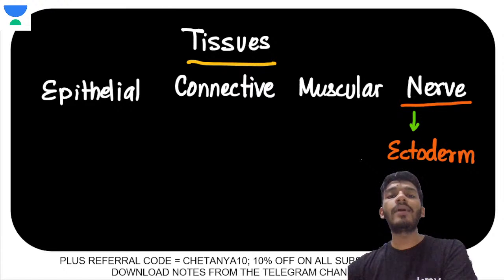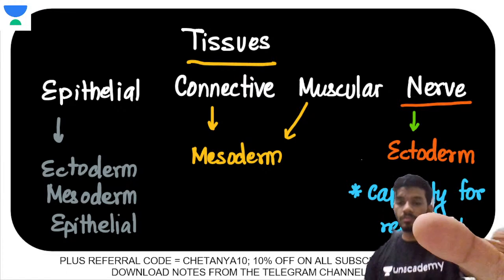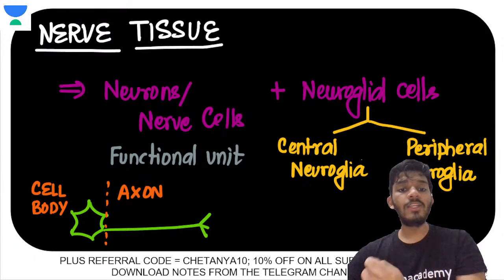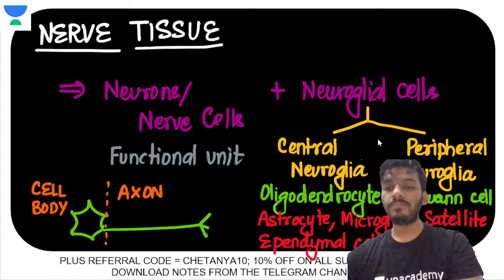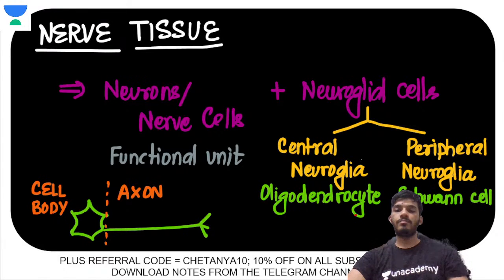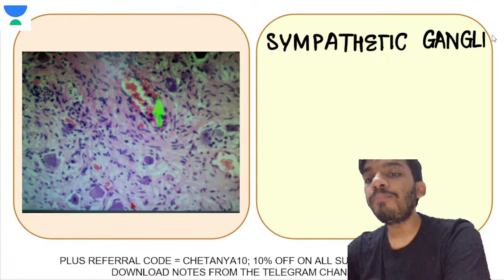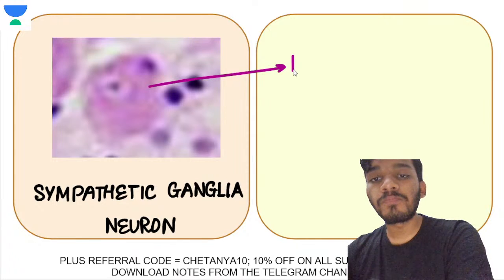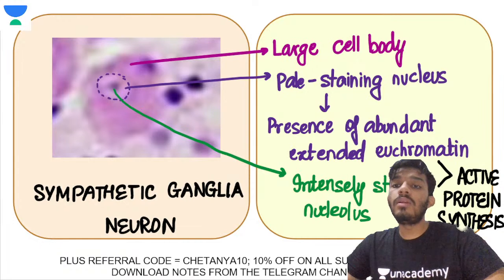Histology MasterClass | Nerve Tissue | Part 2 | NEET PG | Let's crack NEET PG | Chetanya Mittal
In this session, Chetanya Sir will be teaching about Histology MasterClass -Nerve Tissue | Part 2 for NEET PG 2021.

Chetanya Sir and other Top Educators take classes on Unacademy App.

Iconic:
Unacademy & PrepLadder

With Unacademy
All Resources Included in PLUS Subscription
- Live Batches
- Recorded Classes
- QBank & Notes*

With PrepLadder
All Resources of Dream Subscription
- Video Lectures
- QBank 3.0
- Rapid Revision
- Snapshot & Treasures